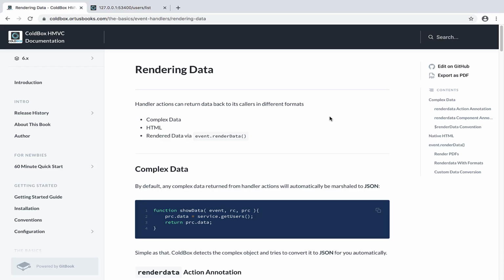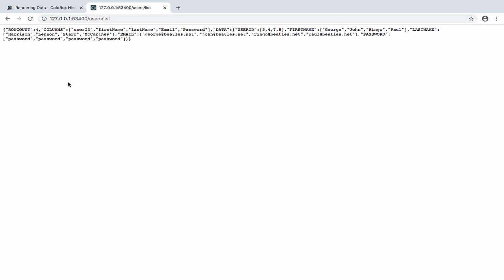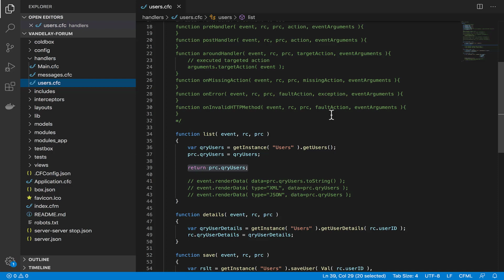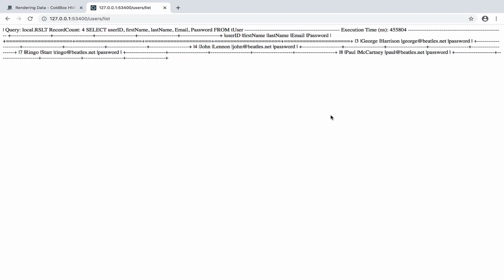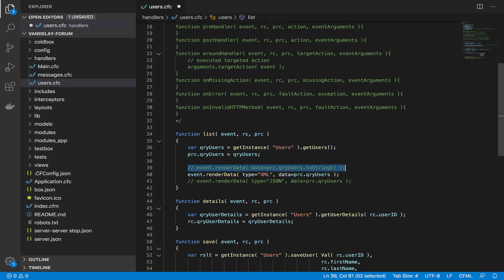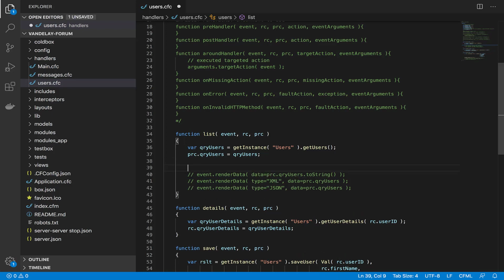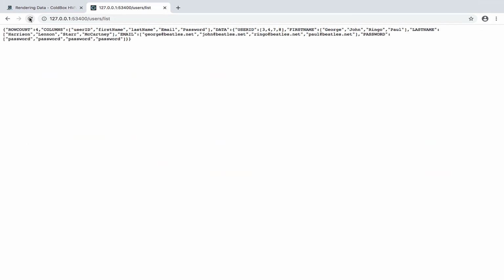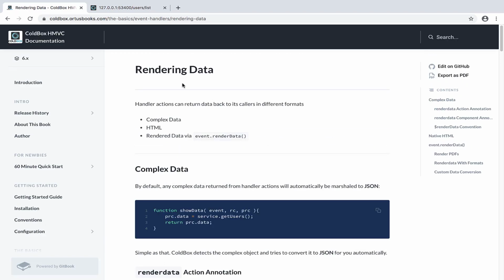4 5 rendering data & views Original